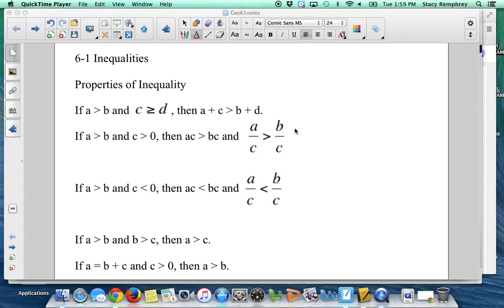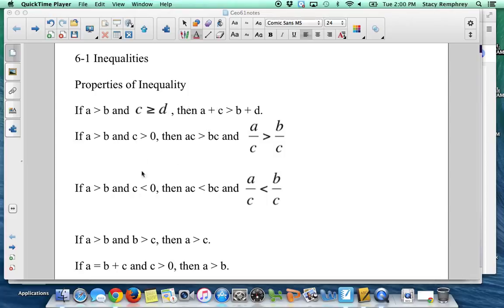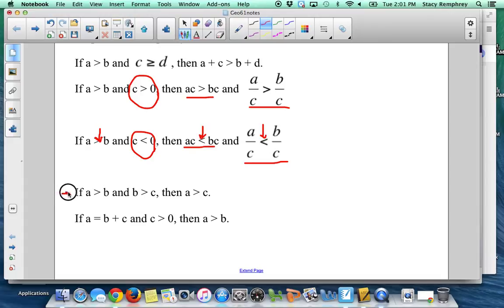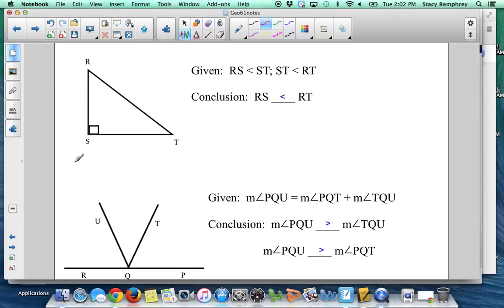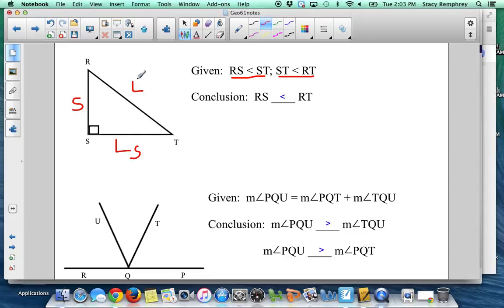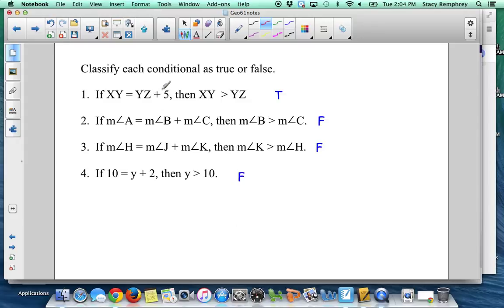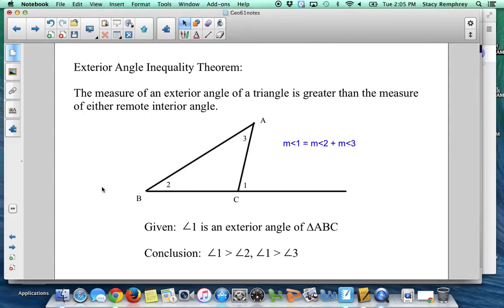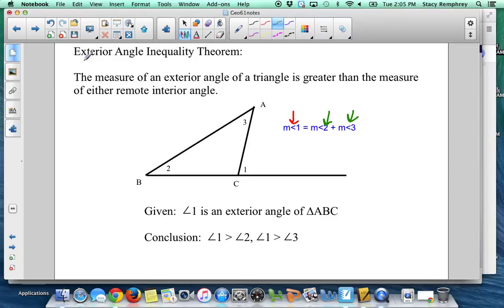Geo 6-1 lesson